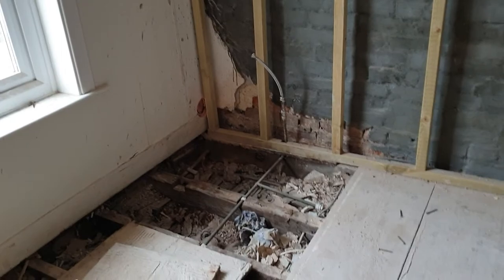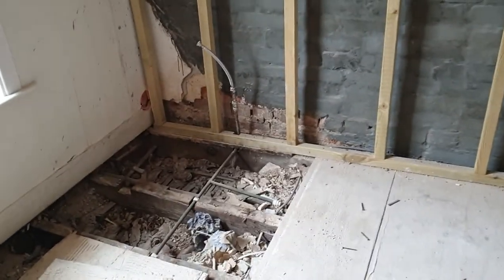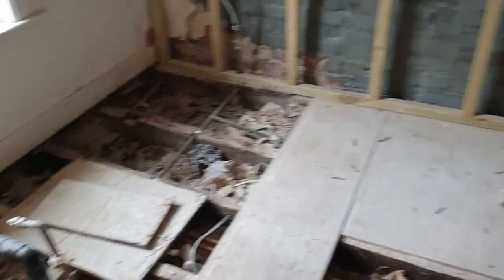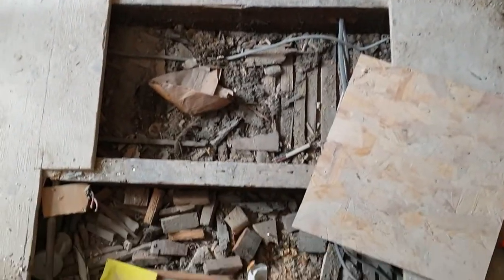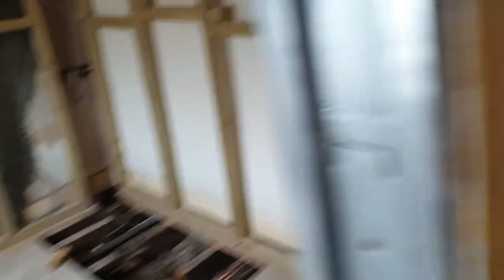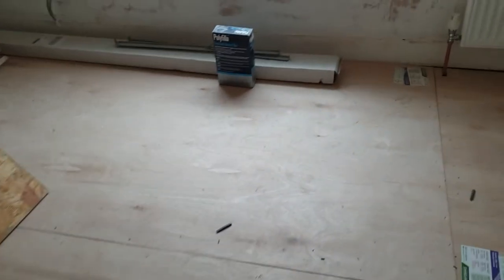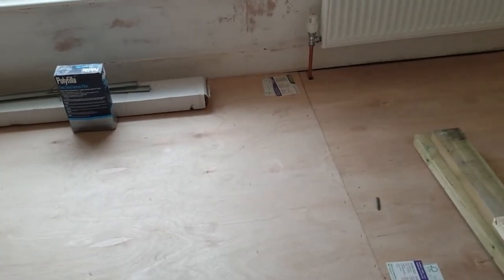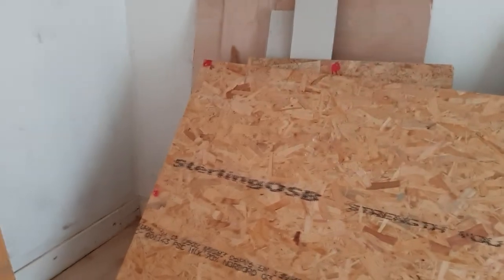Bens Office Bathroom 1 of 2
Again with the inability to use a camera!